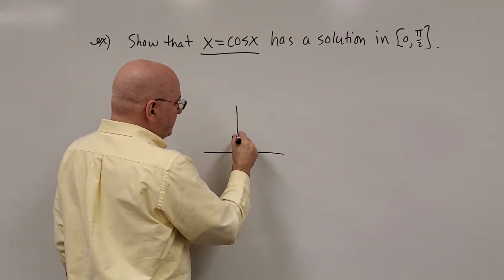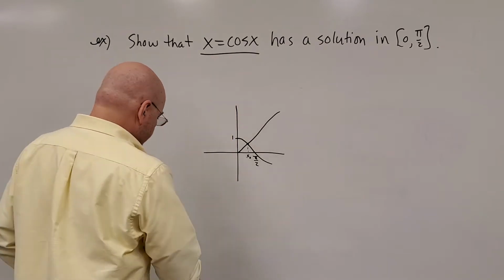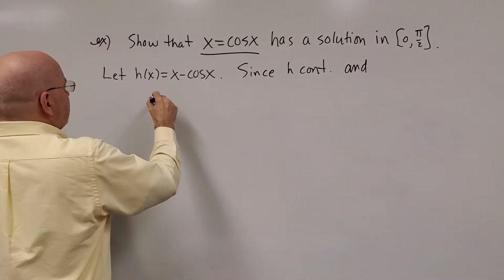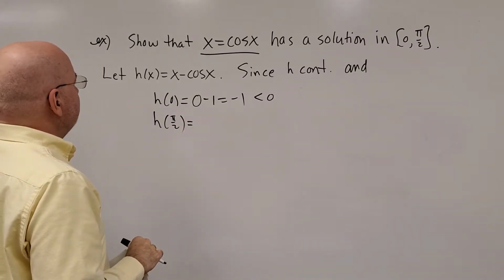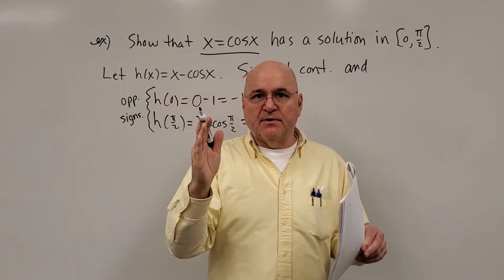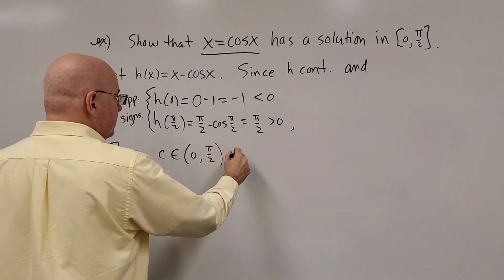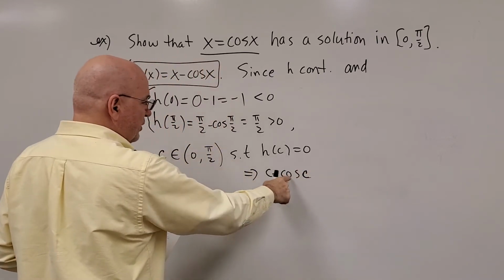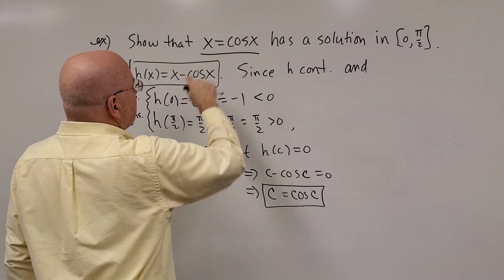Real Analysis I (lec. 3.4.N) Properties of Continuous Functions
We discuss properties of continuous functions, as well as Bolzono's Theorems and the Intermediate Value Theorem.